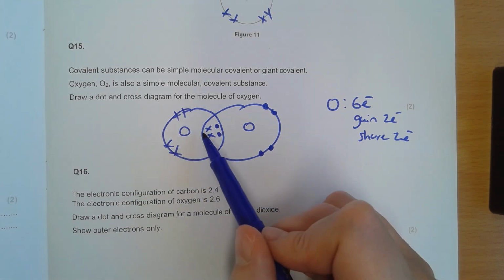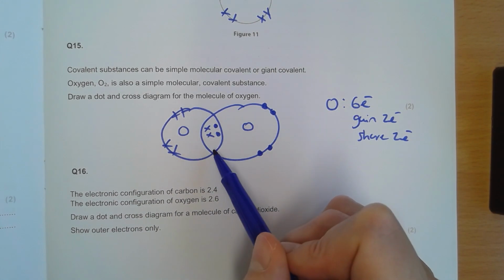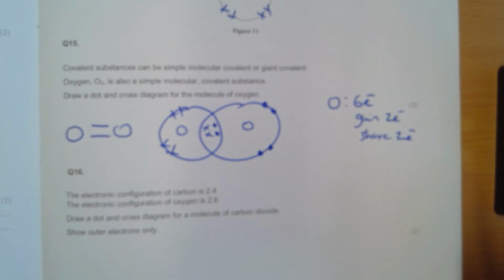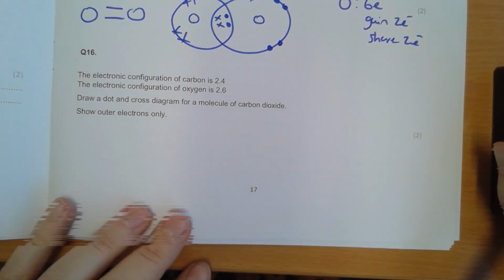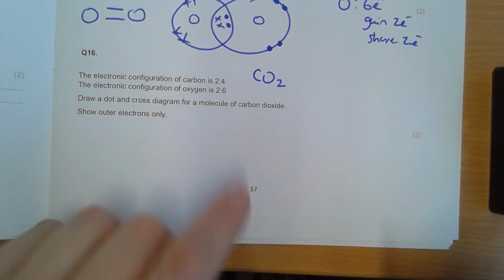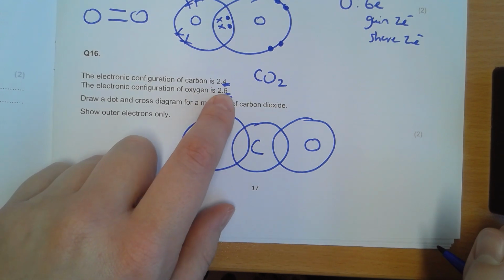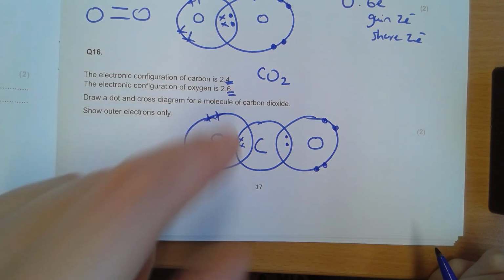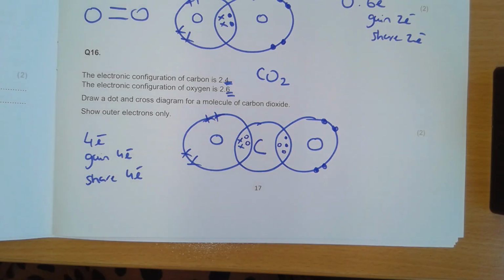Combined: Quiz 6